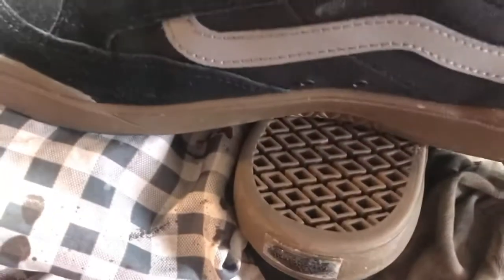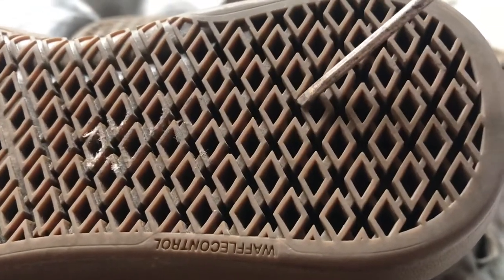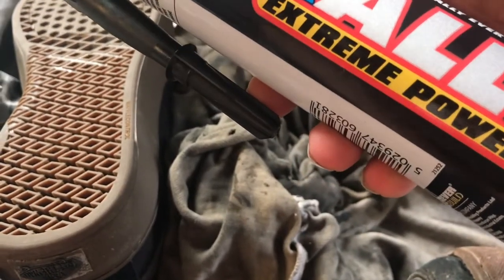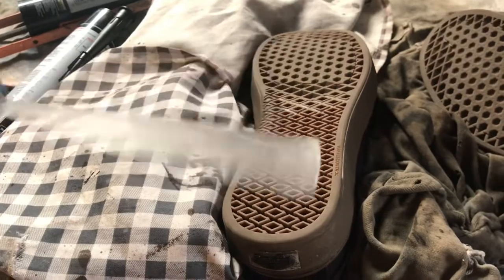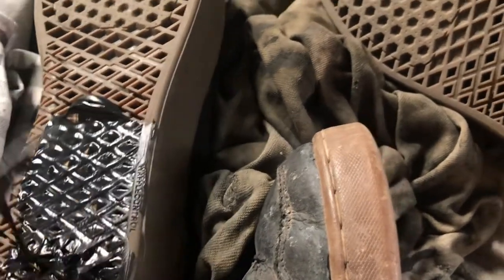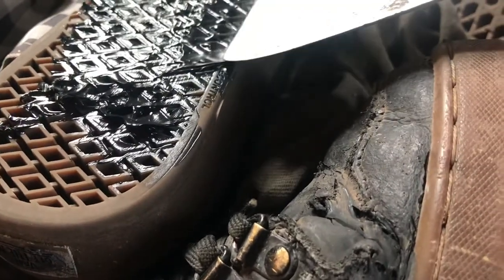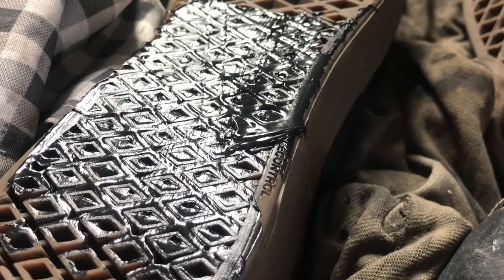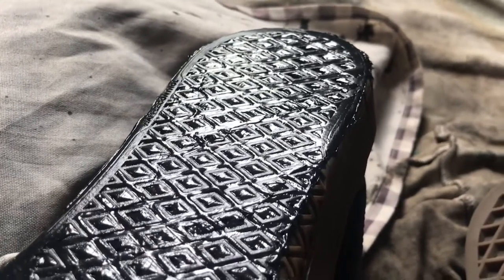Vans Berle Pro Upgrade! Hack!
So as I show……

Possibly a good idea to eliminate stones
in the sole.

Also more surface area help prolong
wear!